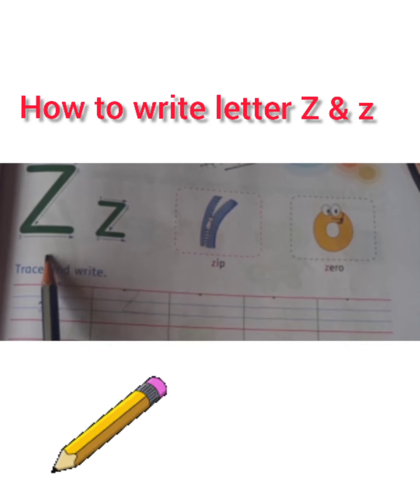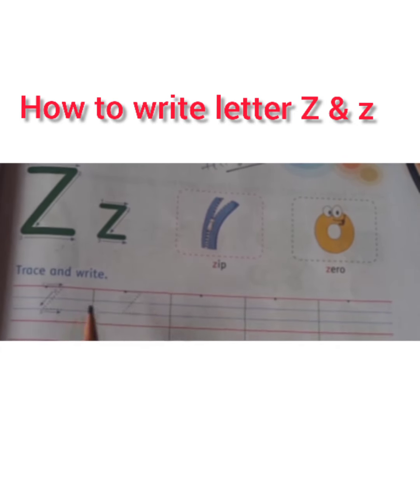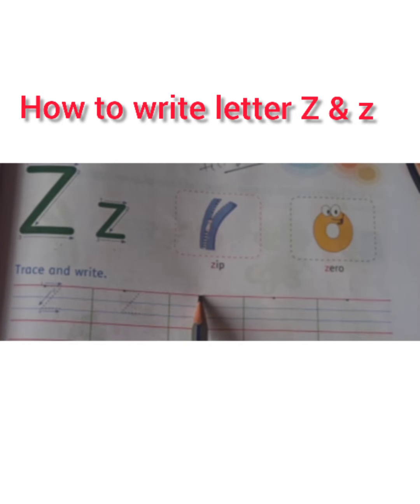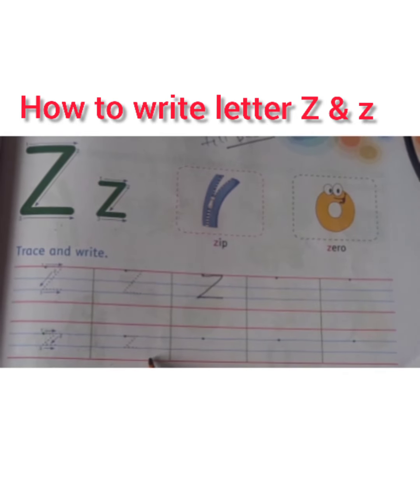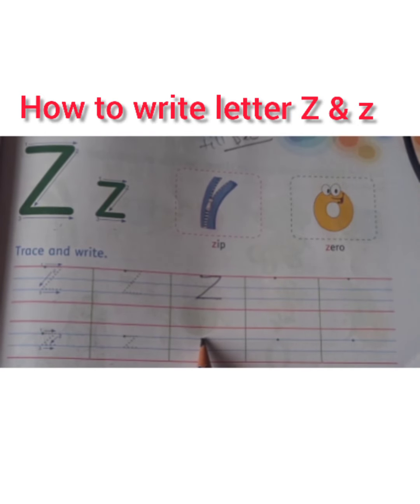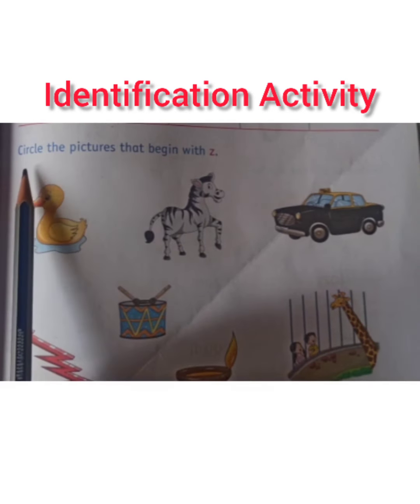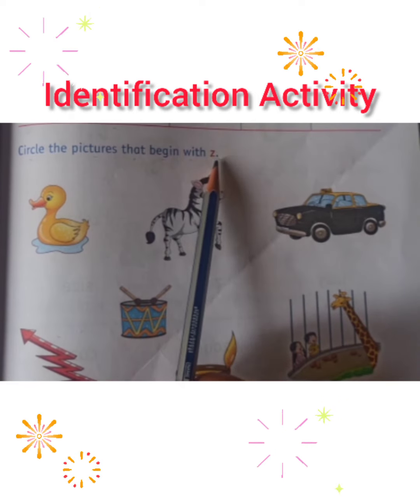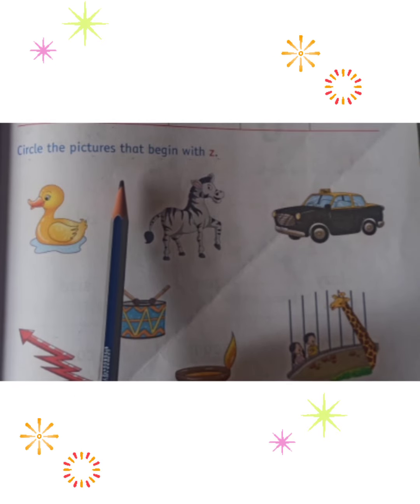Learn The Letter Z | Picture Reading of Letter Z | Phonic Sound of Z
Hello everyone,
In this video of letter Z/z, you will be able to know the words and pictures begin with capital letter Z and small case z through the four language skills- Listening, speaking, reading and writing. This is a complete introduction of letter s to teach kids of Nur, LKG, UKG and class 1.
This is an online teaching class demo of English subject which you can see in the playlist of my channel.